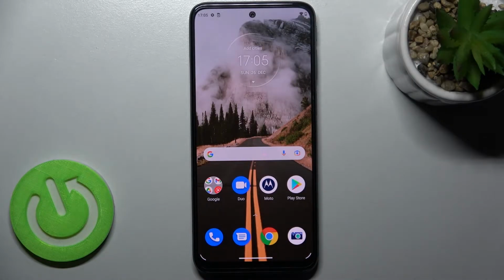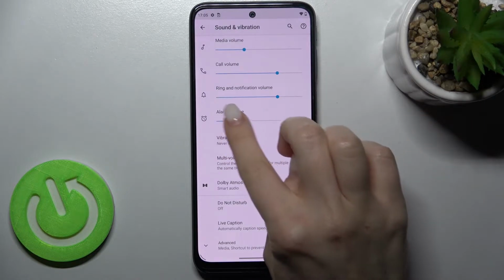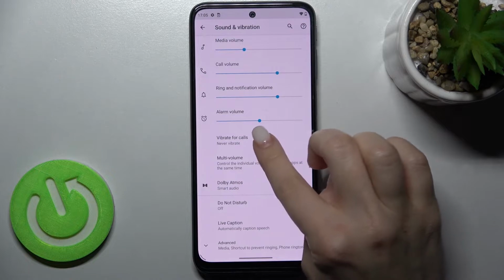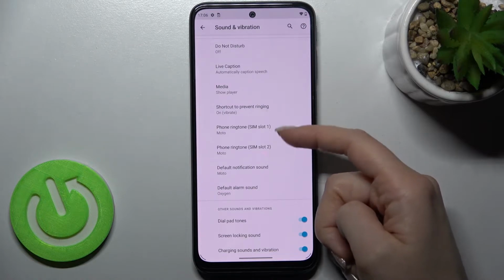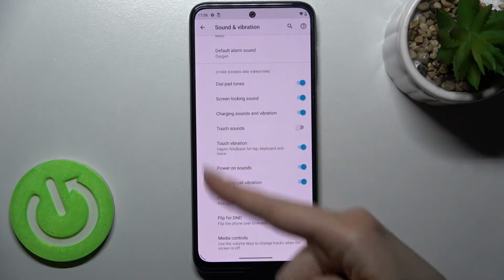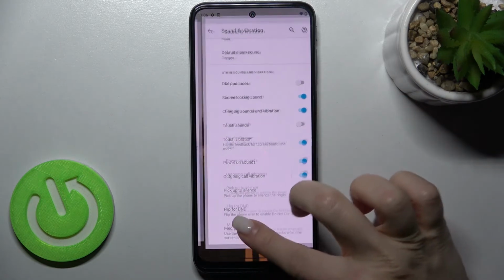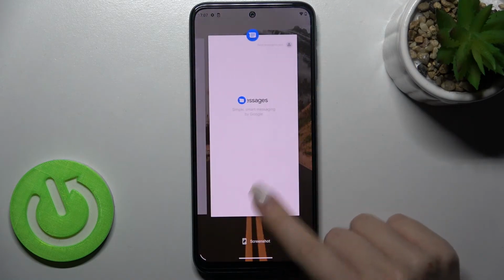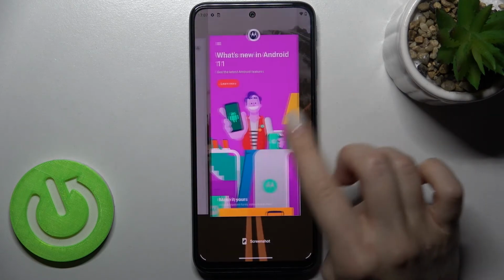How to Find and Manage Sound Settings on MOTOROLA MOTO G31 – Sound Options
To learn more tutorials about MOTOROLA MOTO G31:
Hello, everyone! Are you looking for a way, how to Enter Sound Settings on MOTOROLA MOTO G31? Are you wondering, how to Adjust the Sound Settings on MOTOROLA MOTO G31? Then you need to open and watch this short video tutorial till the end! Today, in this video, our specialist will explain to you how to Find and Manage Sound Settings on MOTOROLA MOTO G31. If you wish to Adjust the Sound Settings on MOTOROLA MOTO G31, all you need to do is just follow all the instructions step-by-step presented by our expert and Manage Sounds on the MOTOROLA MOTO G31 successfully in just a couple of simple moves. So, let’s discover the attached tutorial and Customize Sounds as you wish. In case you still have any questions, you can ask them in a comment. Visit our YouTube Channel to learn more video tutorials about your MOTOROLA MOTO G31, visit our YouTube Channel. Thank you for staying with us and watching our videos!

How to Find Sound Settings on MOTOROLA MOTO G31?
How to Manage Sound on MOTOROLA MOTO G31?
How to Change Sound on MOTOROLA MOTO G31?
How to Customize Sound on MOTOROLA MOTO G31?
How to Personalize Sound on MOTOROLA MOTO G31?